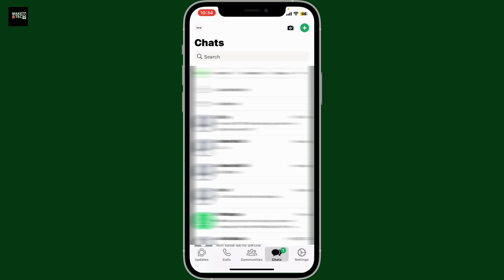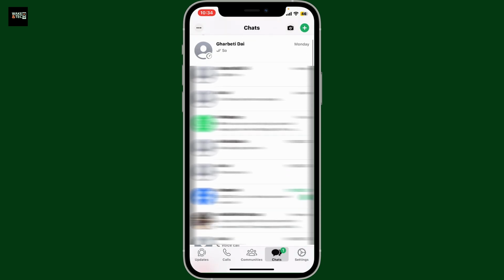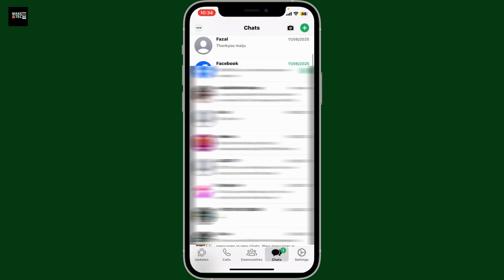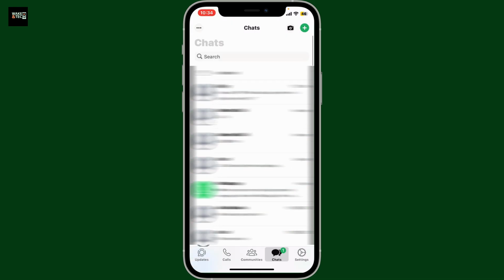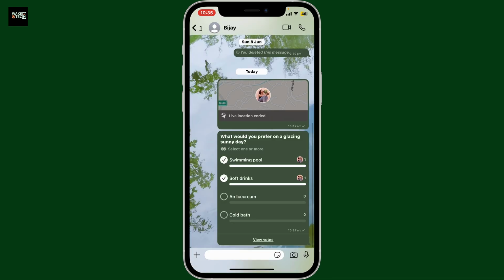How to Call Someone on WhatsApp? Make Voice and Video Calls on WhatsApp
Want to know how to make a call on WhatsApp? Perfect for beginners or anyone new to WhatsApp!